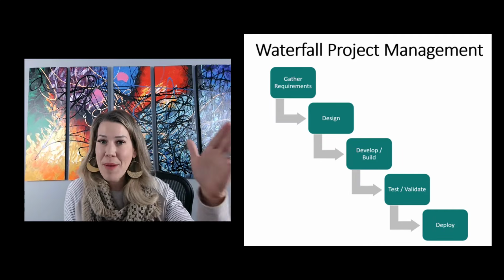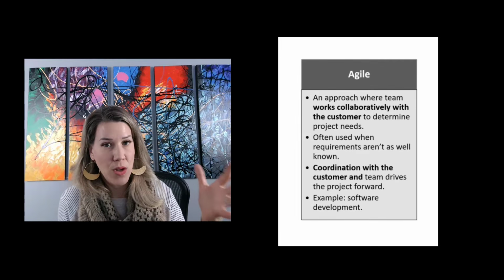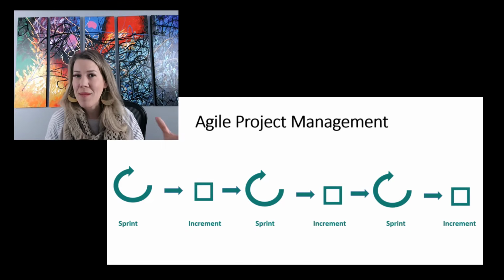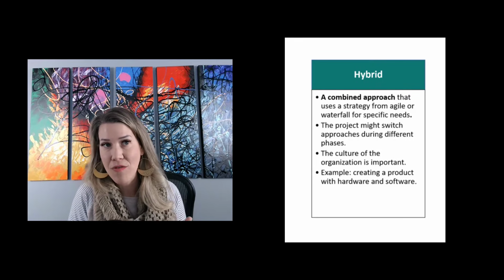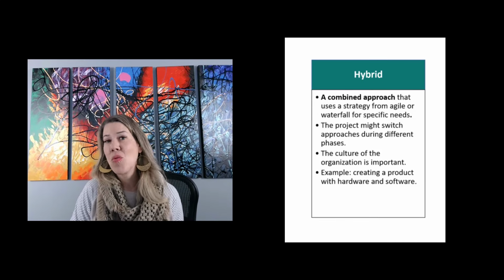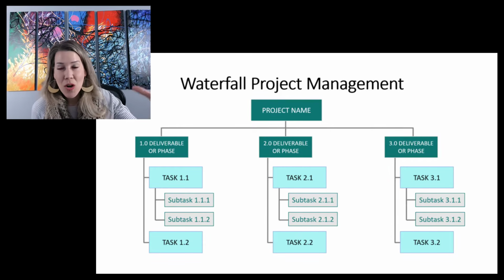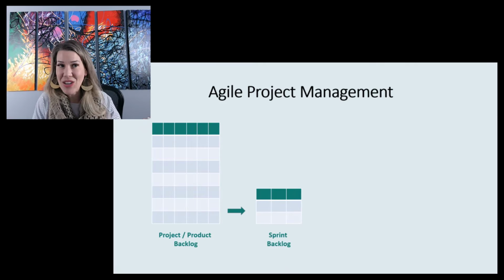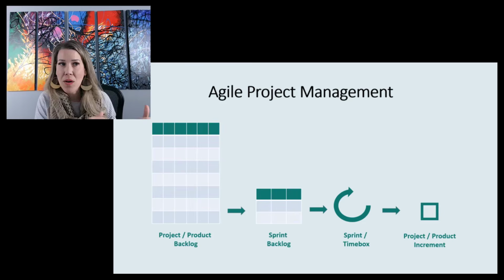Project Management: Waterfall, Agile, & Hybrid Approaches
This video outlines 3 different approaches to Project Management:
1)  Waterfall; 2) Agile; and 3) Hybrid.

When planning and executing a project, it is important to make sure you are using the appropriate Project Management methodology to best meet your project objectives. Things to consider when determining an approach include time limitations, budget constraints, whether you will have dedicated resources, the culture of the organization, stakeholder expectations and how you will engage with them, how well understood requirements are, etc.

Waterfall is a traditional approach to project management and may be best used when requirements and constraints are well established and understood. Example: building a house.

Agile may be best used when requirements are not as clear and high-levels of engagement are needed with stakeholders/customers. Example: software development.

Hybrid Project Management is exactly what it sounds like, a combined approach of Waterfall and Agile. With a Hybrid approach, a project may switch from Waterfall and Agile during different phases of the project.

For a more in-depth look at Agile Project Management, check out my 'What is Agile Project Management' video.

Kandis Porter is the Founder and Managing Director of Effective Flow Connections (EFC), a management consulting company that helps transform organizations through project management, process improvement, change management, facilitation of key meetings, and training. Kandis also works one-on-one with clients, focusing on Leadership development and growth.  EFC enables organizations to do what they do, even better!

Kandis has more than 18 years of experience managing people and large projects in both the government and private sectors. She has supported clients in various industries, to include the Department of Defense, Federal Aviation Administration, utilities, medical device, non-profit, and learning & development.  Kandis has a Master of Science Degree in Project Management (MSPM) from The George Washington University and Master of Business Administration (MBA) in Human Resources. In addition, she is a certified Project Management Professional (PMP), Prosci Change Manager, and Six Sigma Green Belt. She is also certified as a Myers Briggs Type Indicator (MBTI) Practitioner, Thomas-Kilmann Instrument (TKI) Practitioner, and is a Wiley DiSC Everything facilitator.

Before joining the consulting industry, Kandis proudly spent more than seven years on Active Duty in the United States Air Force and is passionate about giving back to veterans and their families.  She is a member of the Small Business Administration’s Advisory Committee on Veteran Business Affairs (ACVBA) in Washington, DC and is active in the veteran community in Reno, Nevada. Outside of work, she enjoys running, hiking, skiing, and spending time with her family.